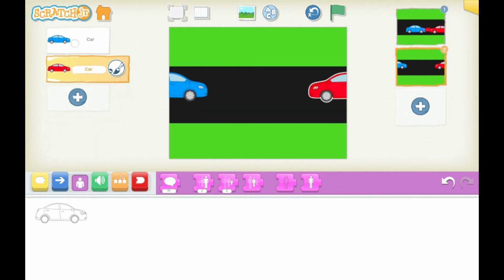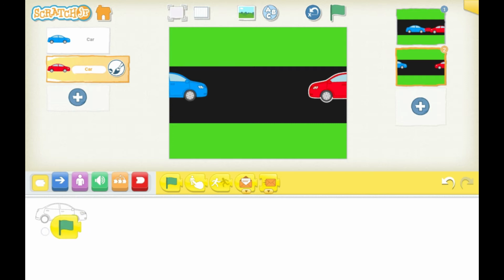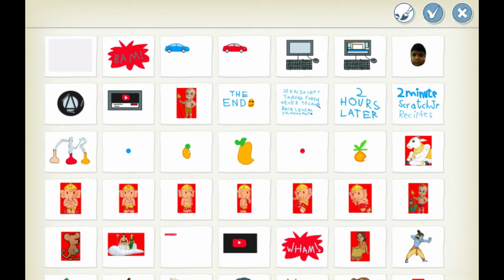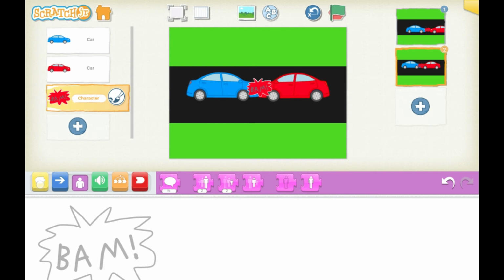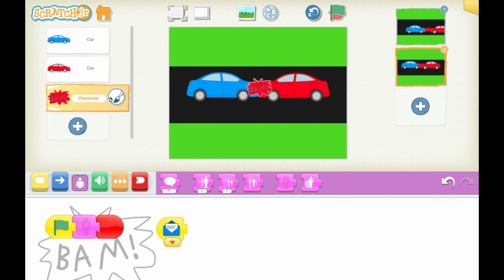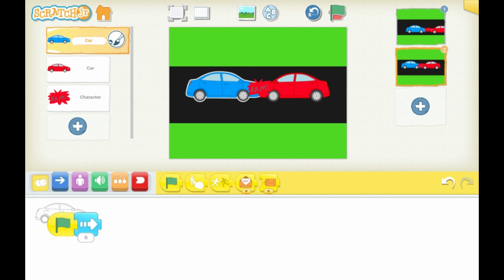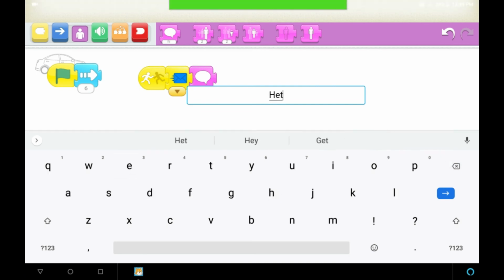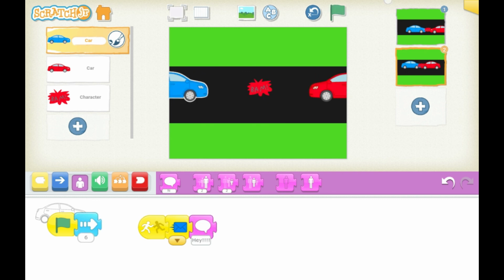2 Minute Scratch Jr Recipe: Bumping Sprites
2 Minute ScratchJr Recipe:
In this video, I show you how to use the Bump block in under 2 minutes.

If you found this tip useful, I have a playlist full of useful ScratchJr tips-and-tricks you may enjoy exploring:

If you want to learn ScratchJr to create your own animations, please visit my tutorial series, where I explain in-depth how I create these projects with ScratchJr: